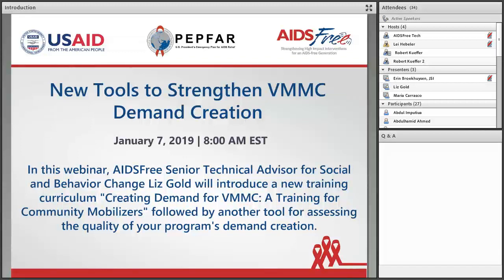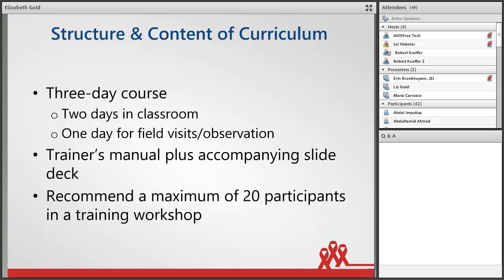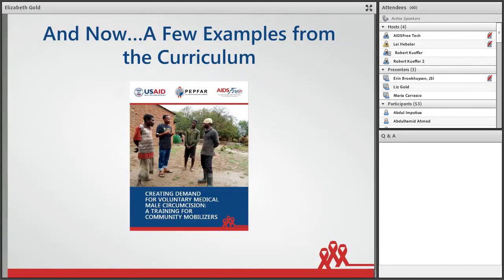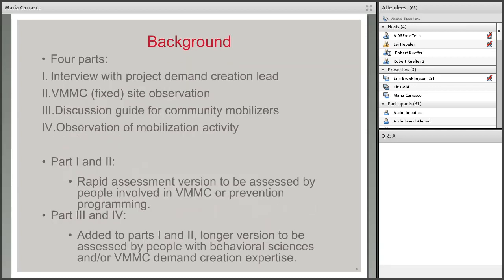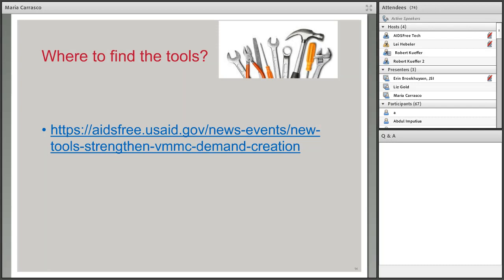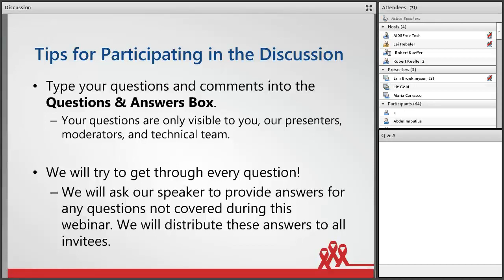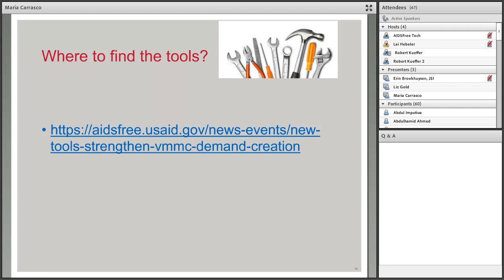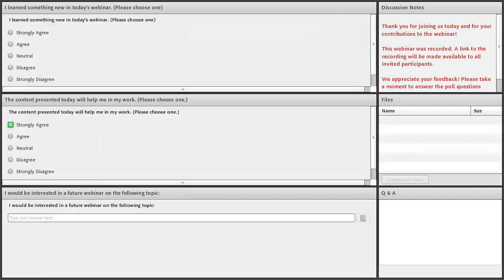AIDSFree Webinar: New Tools to Strengthen VMMC Demand Creation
On February 7, 2019, AIDSFree held a webinar about two new tools developed by the project that will help you improve your demand creation for VMMC.

First, AIDSFree Senior Technical Advisor for Social and Behavior Change, Liz Gold, walked you through our new training curriculum entitled "Creating Demand for VMMC: A Training for Community Mobilizers." Then USAID Senior Behavior Change Advisor, Maria Carrasco, shared a new tool for assessing the quality of your program's demand creation.

The AIDSFree (Strengthening High Impact Interventions for an AIDS-free Generation) Project improved the quality and effectiveness of high-impact, evidence-based HIV interventions—such as HIV testing, treatment, prevention of mother-to-child transmission, voluntary medical male circumcision, and condom promotion—to meet local epidemic control objectives in 14 sub-Saharan nations.

John Snow, Inc., and our nonprofit JSI Research & Training Institute, Inc., are public health management consulting and research organizations dedicated to improving the health of individuals and communities throughout the world.